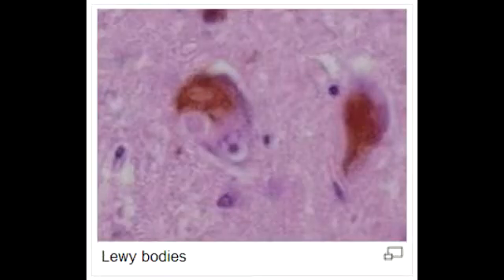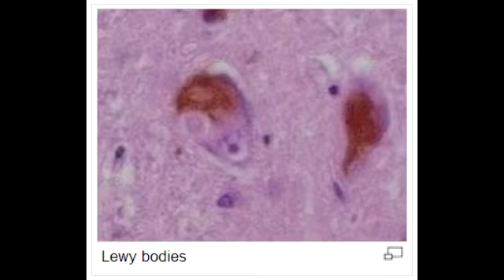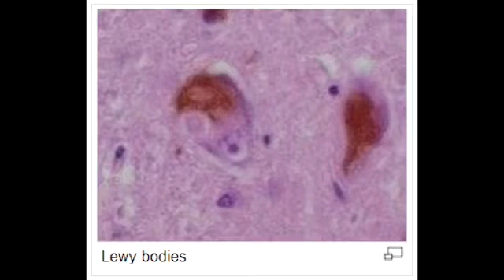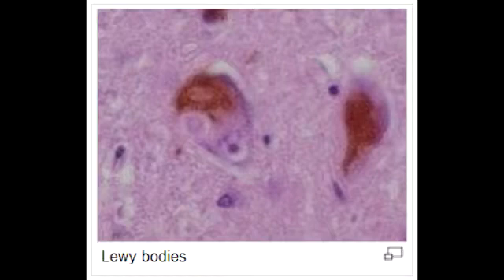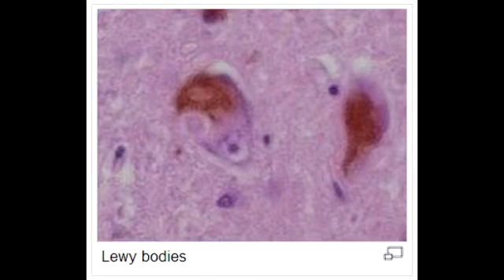Lab or Diagnostic Findings: Lewy Body (Parkinson's Disease)